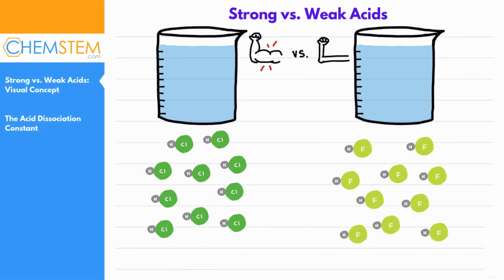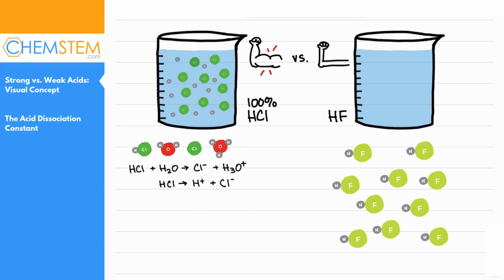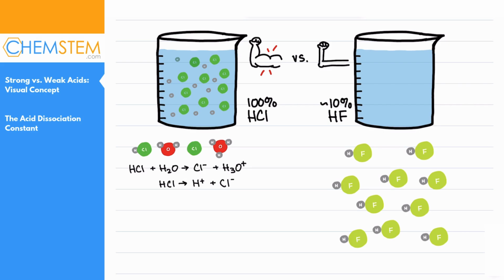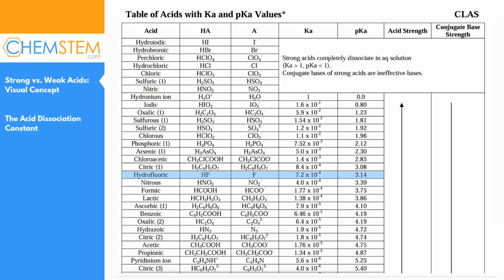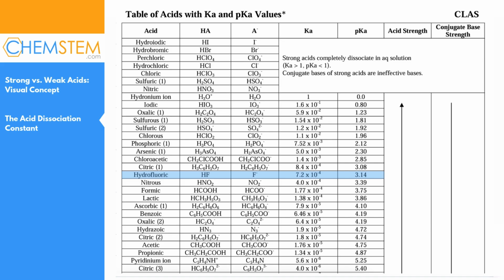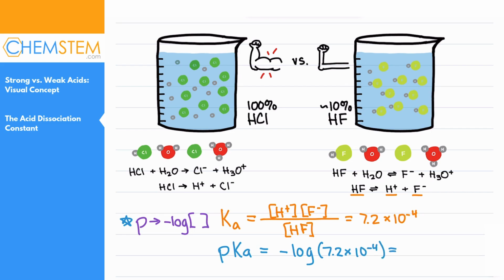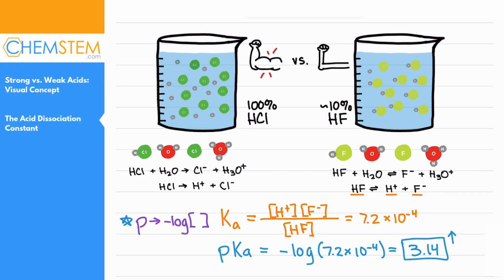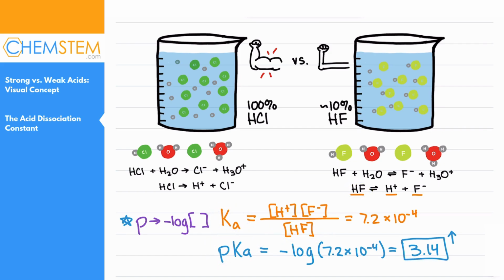Strong vs. Weak Acids: What's the Difference? Ka and pKa the Easy Way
There's only a few strong acids, so know those. The others are weak. How weak? Depends! We use Ka and pKa to help us compare their weaknesses.